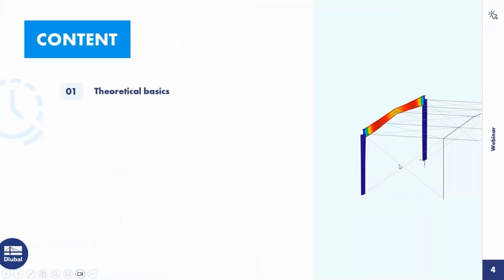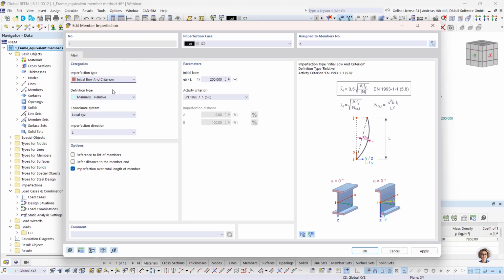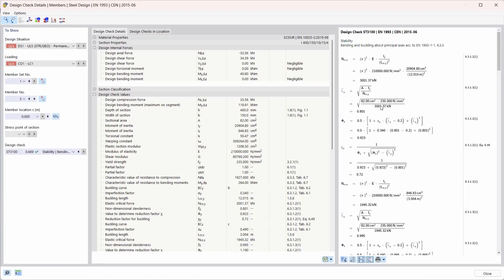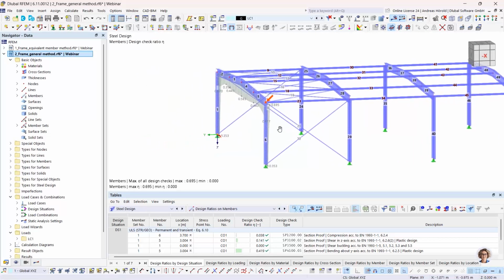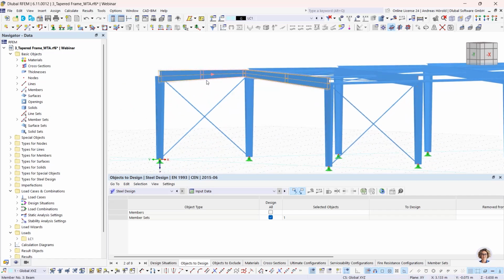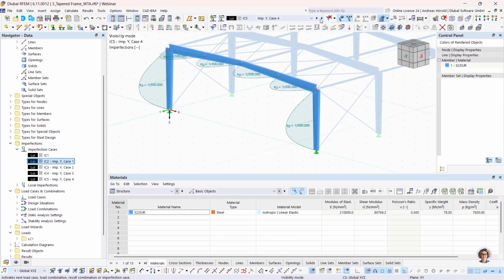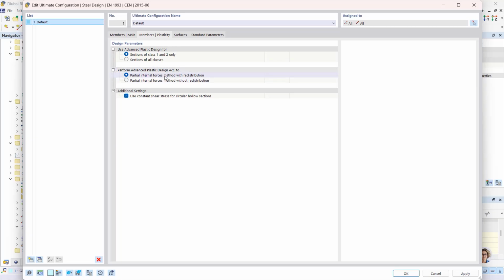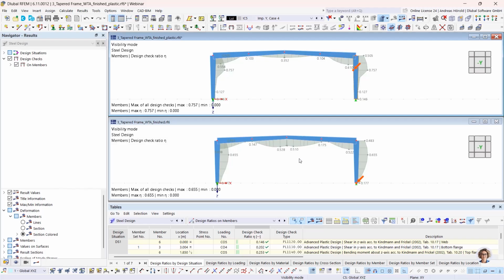[EN] Webinář | Stabilita ocelových konstrukcí: přehled 3 hlavních metod posouzení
V tomto webináři vám na praktických příkladech vysvětlíme, jak lze provádět posouzení stability ocelových konstrukcí metodou náhradního prutu, obecnou metodou a analýzou vázaného kroucení.

Podrobný program:
00:00 Úvod
02:10 Teoretické základy
06:45 Příklad - metoda náhradního prutu
17:10 Příklad - obecná metoda
29:45 Příklad - analýza vázaného kroucení (analýza druhého řádu se 7 stupni volnosti)